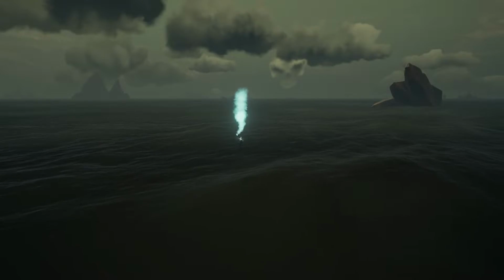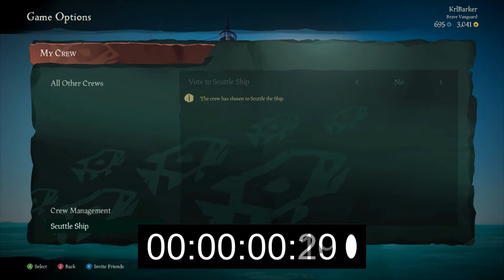Sea of Thieves | How Long It Takes To Scuttle Ships | Did You Know?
Welcome back to the channel this is the start of my sea of thieves did you know series in this episode we will explore the time it takes to scuttle a ship in sea of thieves. We will be testing the sloop, brigantine & galleon. Myth busting, questions answered I do the science so you don’t have to.

Xbox GamerTag: KrlBarker

The Gameaholik gaming channel provides all the best sea of thieves videos, news, rumours, information, gameplay guides, teasers and much more. I am proud to be your first choice for sea of thieves content.